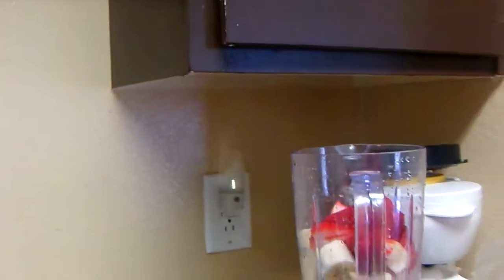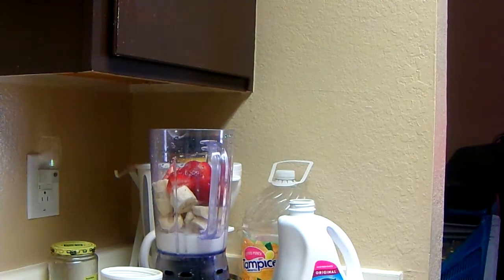My Strawberry & Banana Smoothie Amen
YouTube This Is Going To Be On My Mukbang Channel I Just Had To Make me a Strawberry & Banana Smoothie Amen i haven't had a smoothie in a while Amen so i just had to make me one for me & my little baby that i'm carrying Amen so thanks for watching my video so Thanks YouTube For watching my video So come on YouTube & subscribe back at ya girl share my video tell others about my channel so come on hit that like button & comment me below my video & talk back at ya girl Cherrie Washington until the next time Byeeeeeeeeeeeeeeeeeeeeeeeeeeeeeeeeeeeeeeeeeeeee.